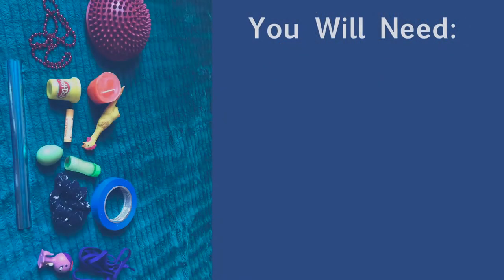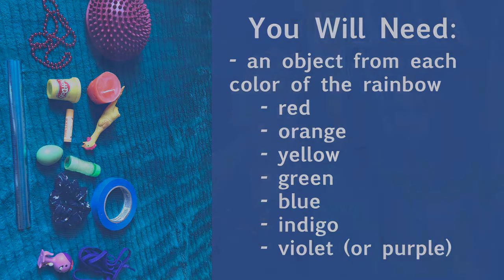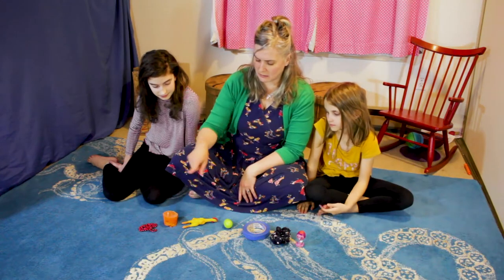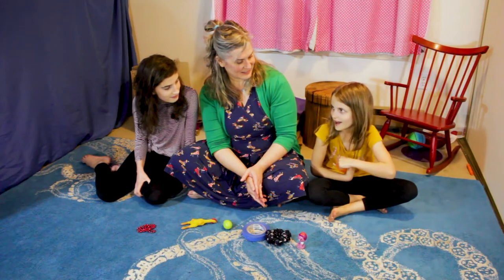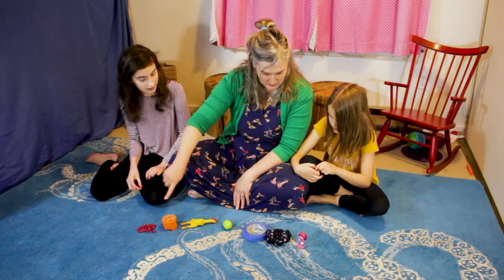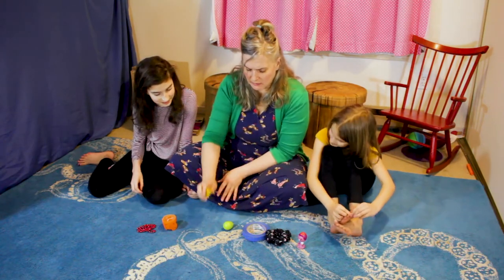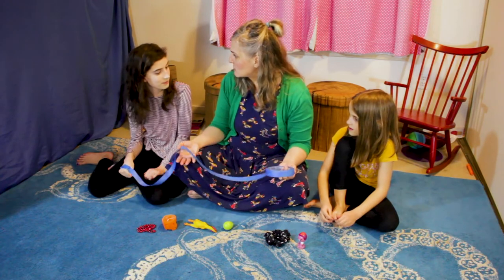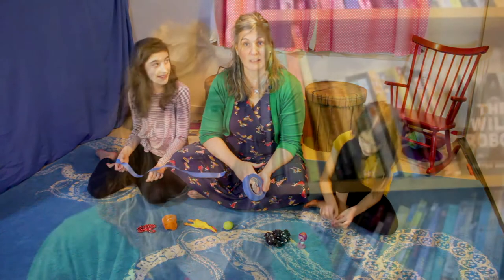Creative Advantage, Grades K-5, Theatre – Color Adventure with Gillian Jorgensen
Imagine and create alongside Book-it Repertory Theater's Education Director Gillian Jorgensen to invent a scavenger hunt for a color adventure. This lesson is great for learners of all ages, particularly youth grades K-5.

New videos are uploaded every week to The Creative Advantage YouTube channel, and will also be available on SPS TV until the end of the school year!

The Creative Advantage is a city-wide initiative to establish equitable access to arts education for each and every public school student, made possible through a public-private partnership with Seattle Public Schools, the City of Seattle Office of Arts & Culture, the Seattle Foundation, and 100+ community arts partners and teaching artists. Click here to donate to The Creative Advantage and advance our arts education collective impact goals.